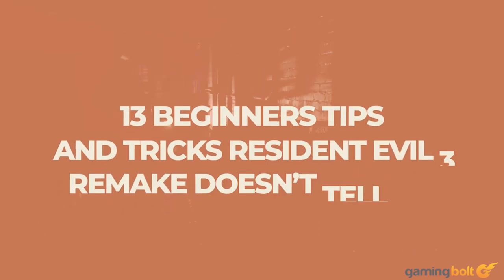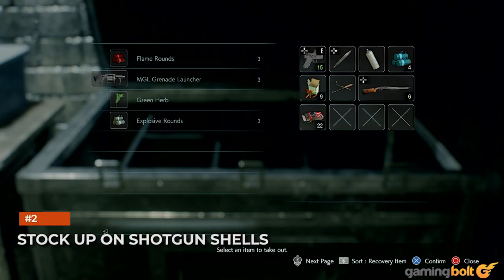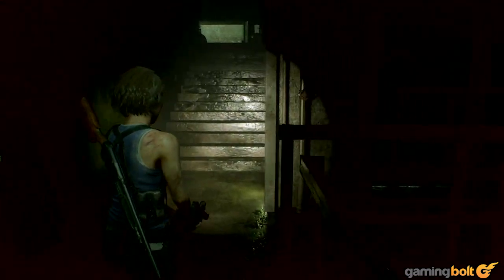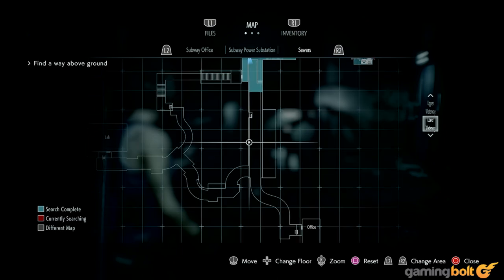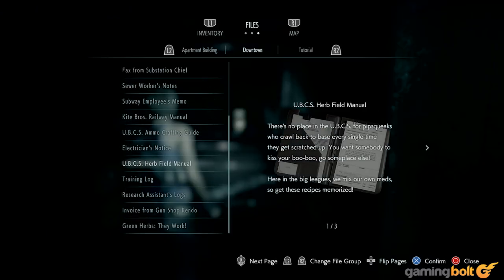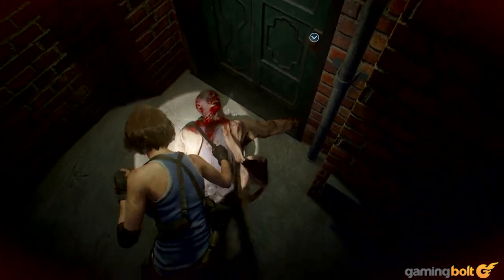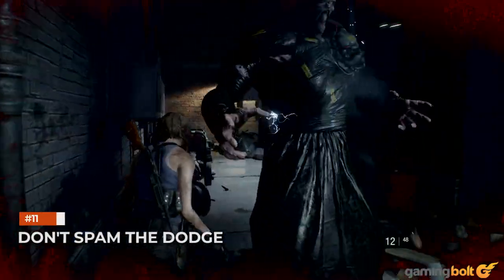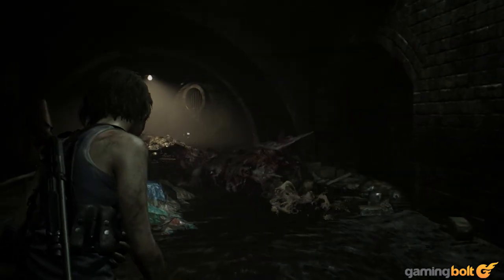13 Beginners Tips And Tricks Resident Evil 3 Remake Doesn't Tell You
What is old is new again- Resident Evil 3's remake is right around the corner, and a great many people will once again be diving into the fiery ruins of Raccoon City as they step into the shoes of Jill Valentine, and attempt to escape from the doomed town while a hulking, single-minded bioweapon chases you down.

It's going to be an intense experience, of course, but with the beginner tips and tricks we've compiled here in this feature, things should go a bit more smoothly for you, especially as you begin the game and get to grips with its systems.

So without further ado, lets begin.